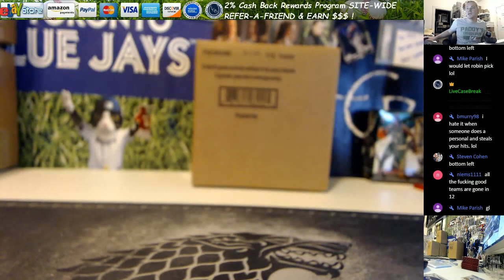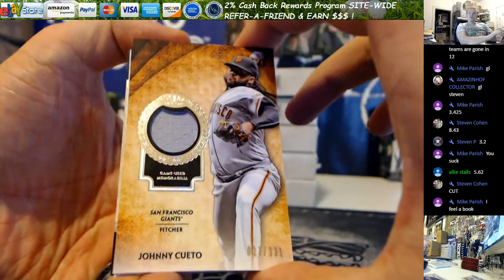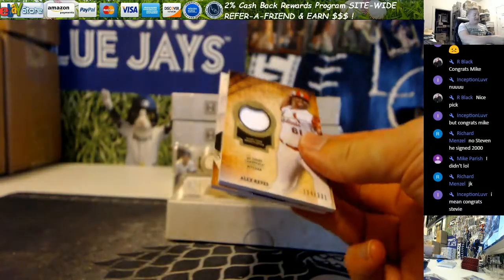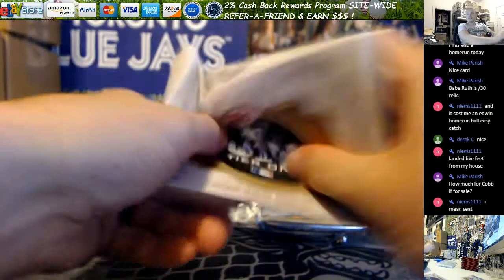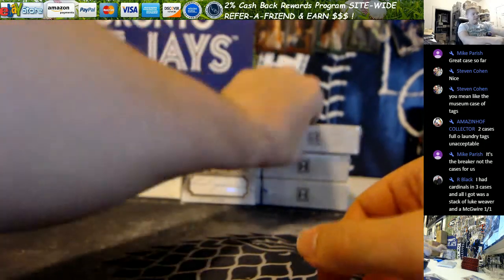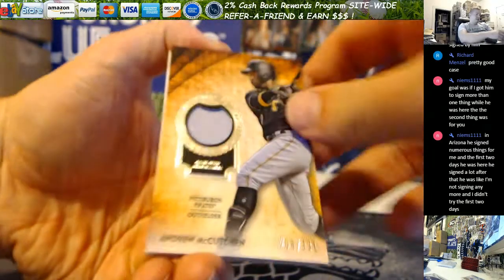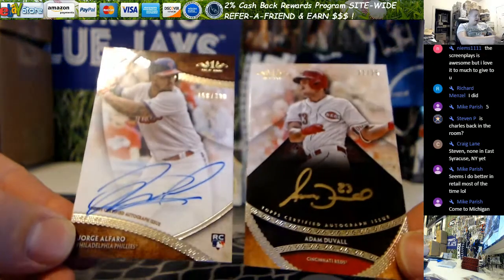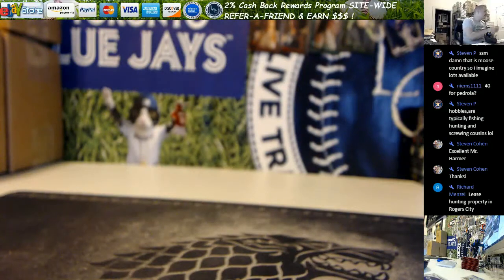Cut Auto! Kershaw Seager Correa! 2017 Topps Tier One Baseball 12 Box Hobby Case Personal Steve C